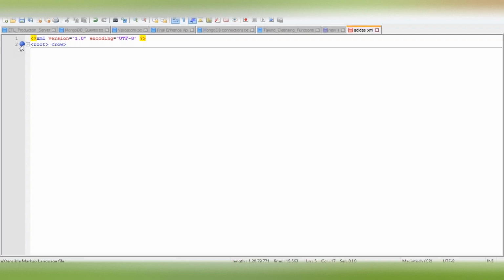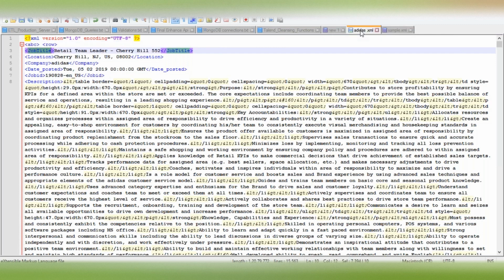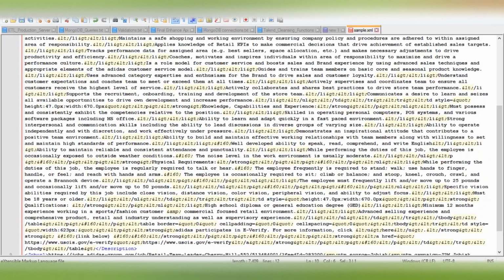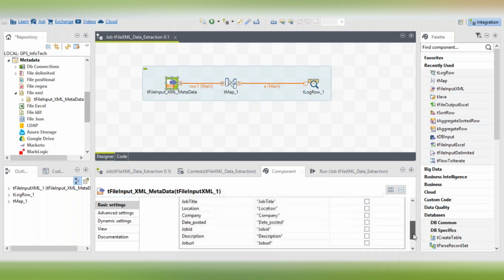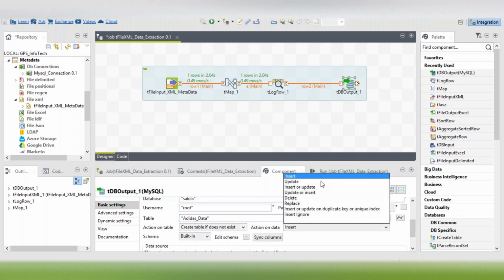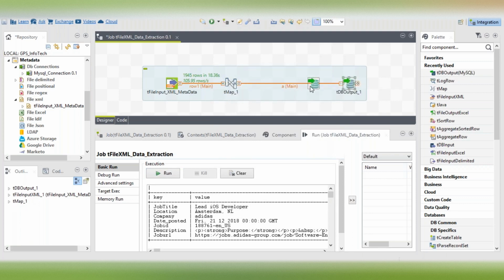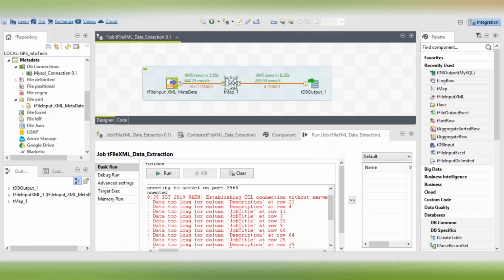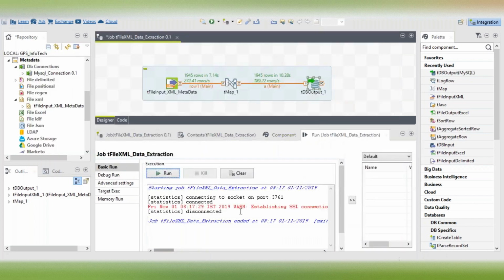How to start using Talend with real world examples - 5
Start learning and using Talend with real world examples. Talend is an open-source modern ETL tool for data integration (DI). It offers various software services and solutions for data management, data quality, and cloud storage. If you are from Java background, it is easy for you to debug the Talend jobs since it is Java based.